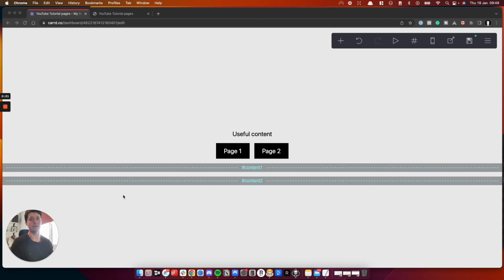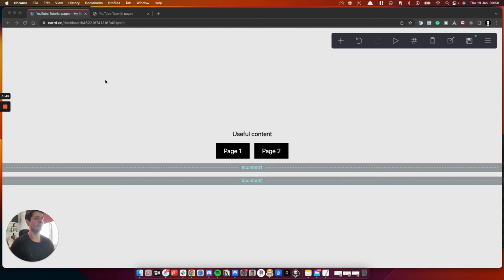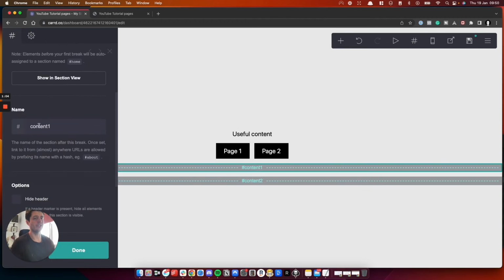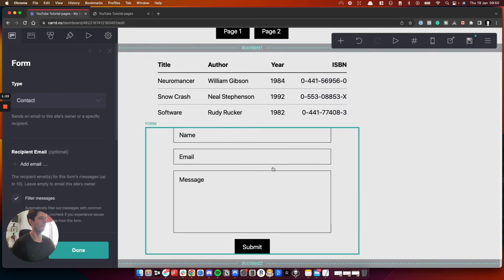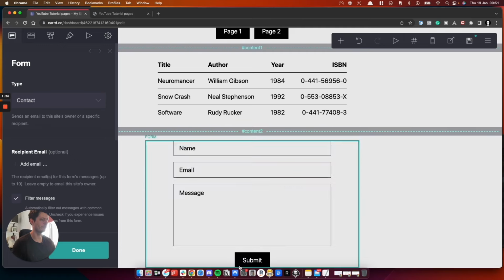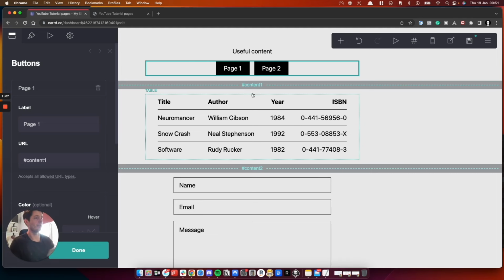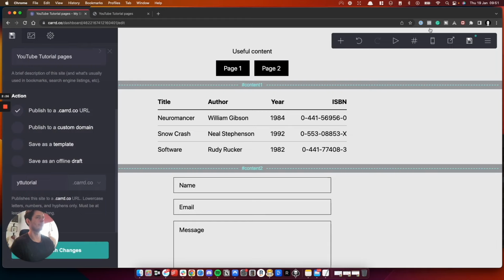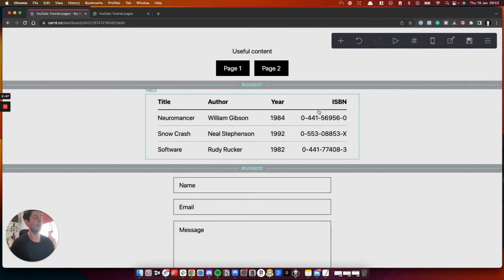How to add mutiple pages on your Carrd website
Here's how to build multiple pages using Carrd.